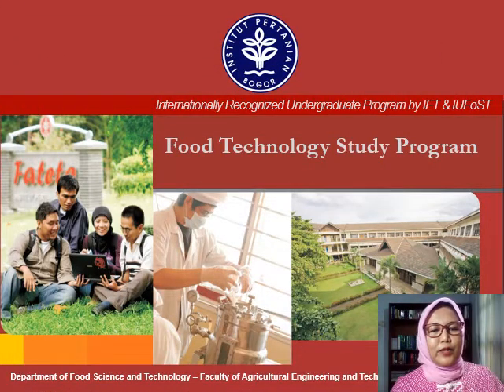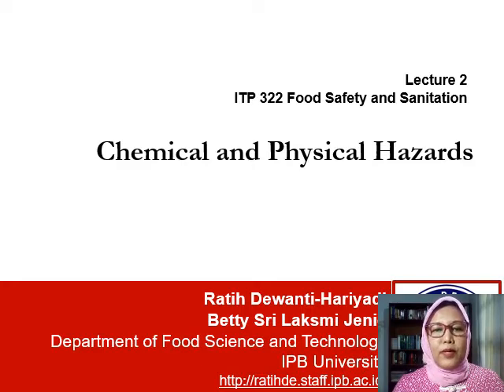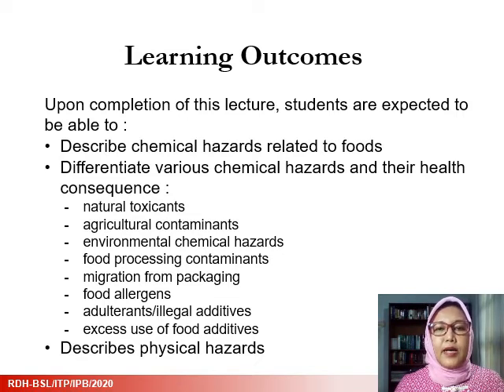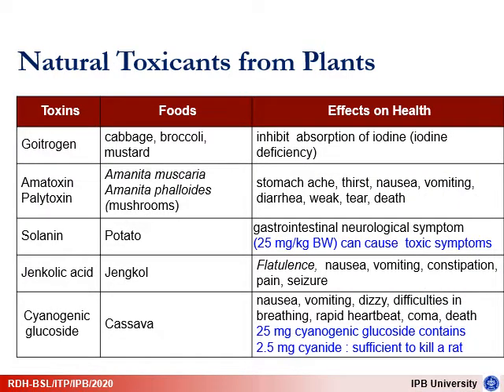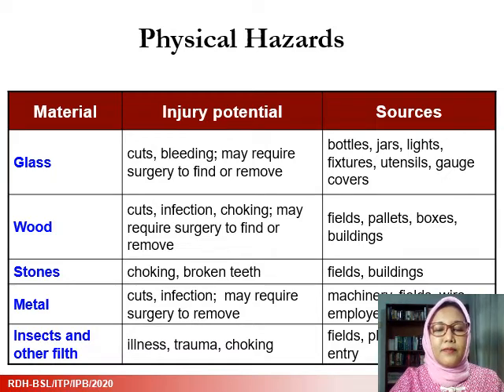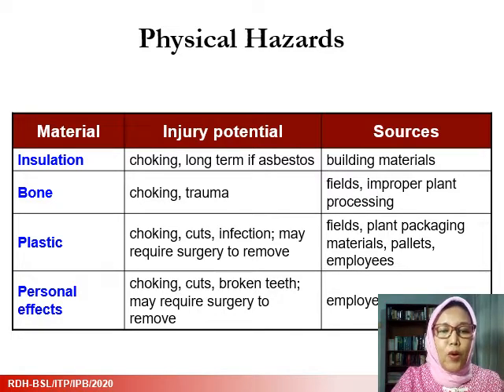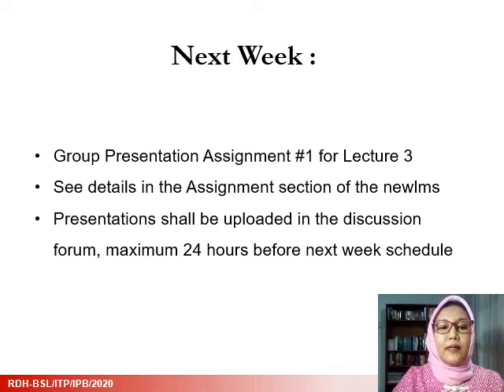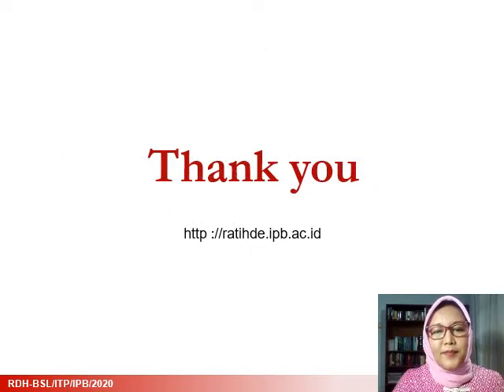Lecture 2 Chemical and Physical Hazards and Foodborne Intoxication